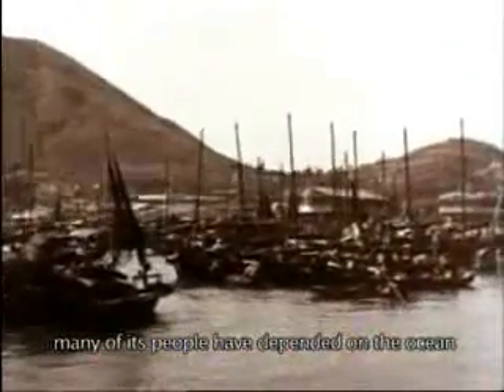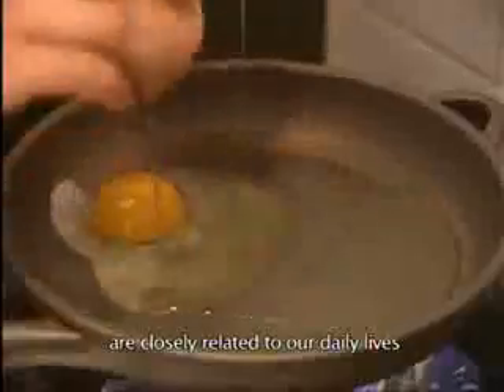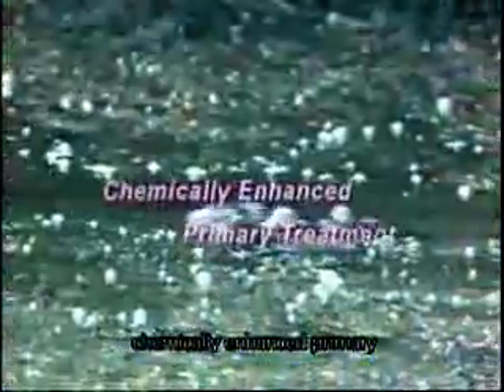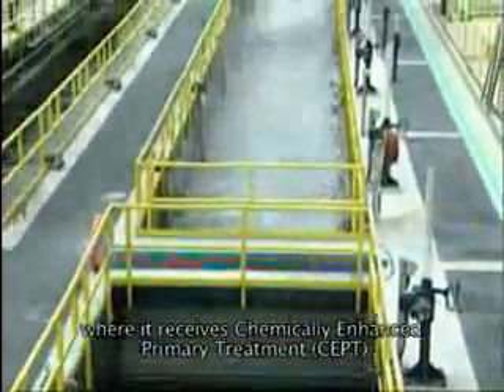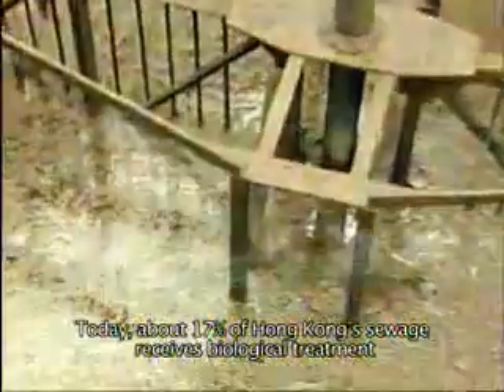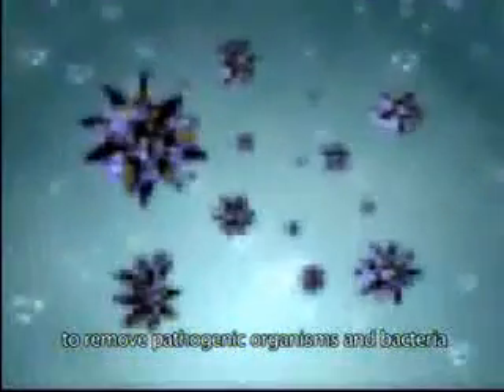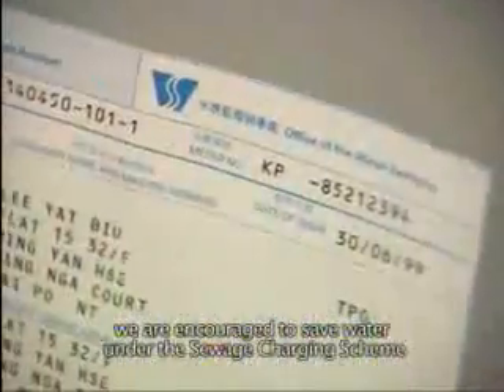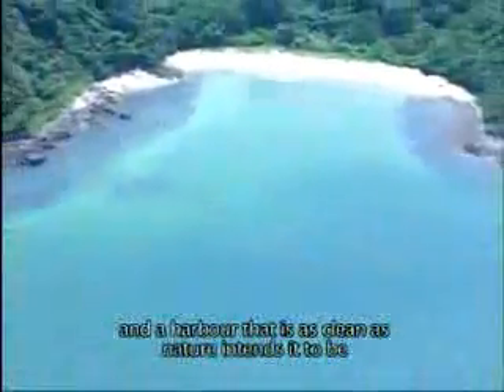Let's Clean Up Our Water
除污淨流